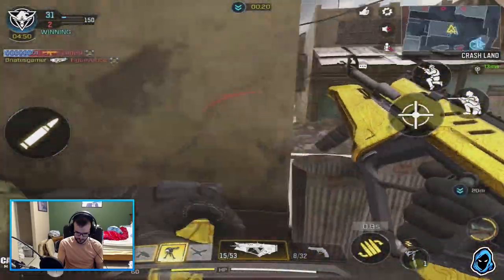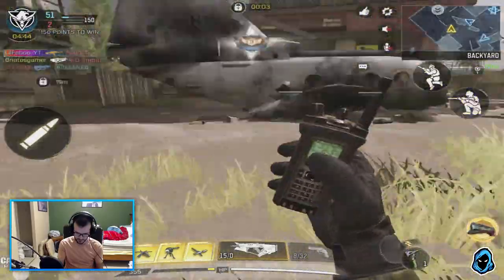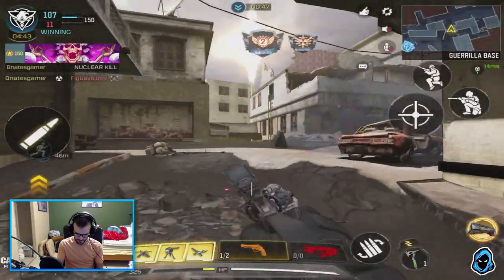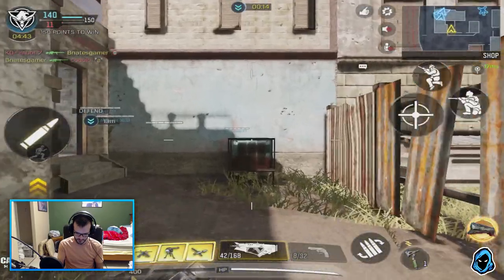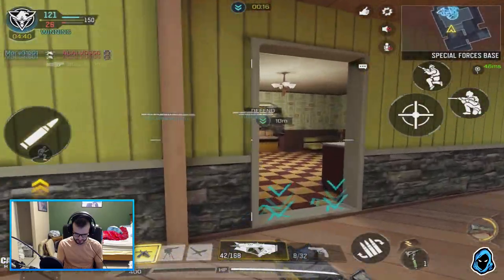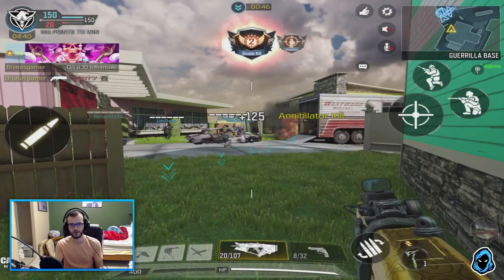“GOLD RAZORBACK!" - RAZORBACK NUKE GAMEPLAY | Call of Duty Mobile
FINALLY GOT MY FIRST GOLD WEAPON!